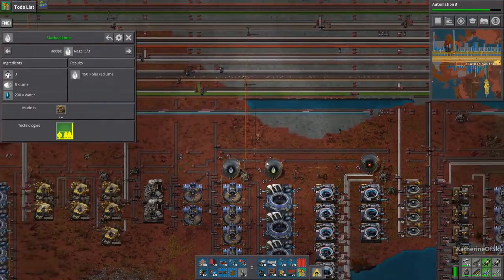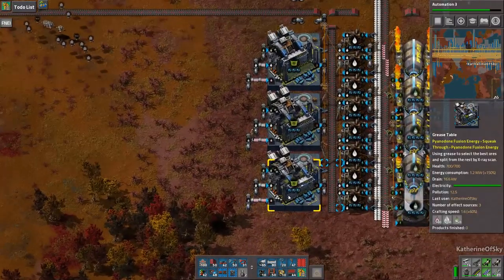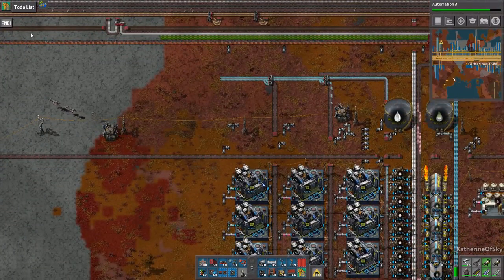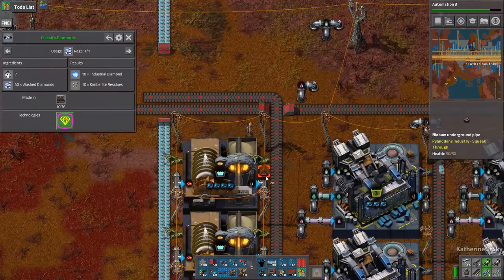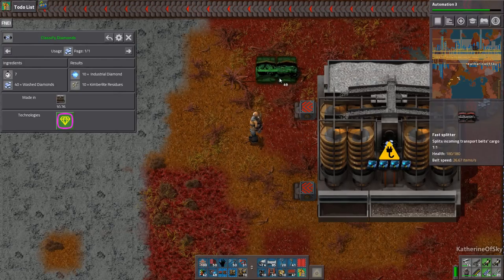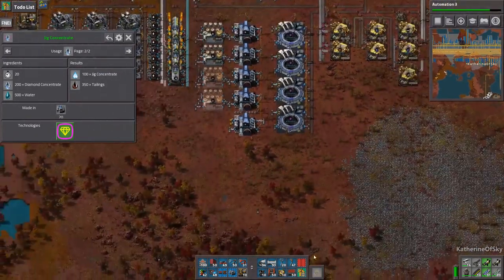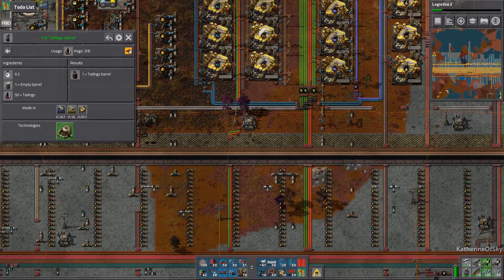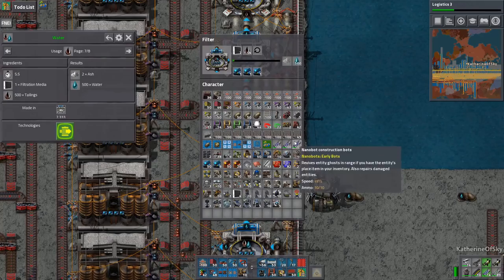Factorio Pyanodon Red Ep 58: THE DIAMOND CHAIN - 0.16 - Gameplay, Let's Play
Time to start a brand new modded series with the Pyanodon mods!  This modpack alters the game significantly, adding many more recipes and production chains.  I've also added my favorite QoL mods.

Mod List:
Afraid of the Dark
Alien Biomes
Auto Deconstruct
Deadlock's Compact Loaders
Deadlock's Crating Machine
Deadlock's Stacking Beltboxes
Factorio NEI
Larger Inventory Updated
Miniloader
Module Inserter
Nanobots: Early Bots
Pyanodons Coal Processing
Pyanodons Fusion Energy
Pyanodons Industry
Squeak Through
TinyStart for Factorio 0.16 (ChurchOrganist version)
Todo List